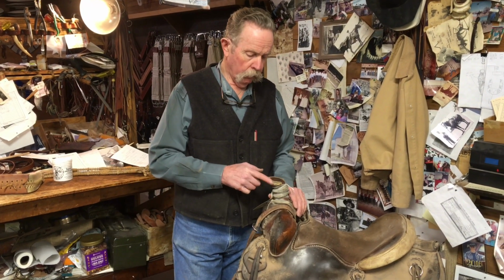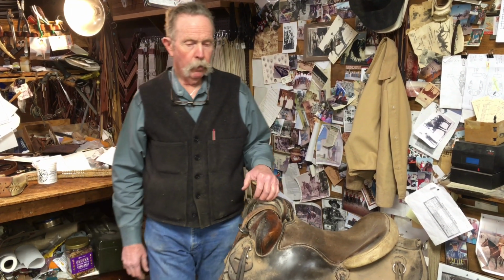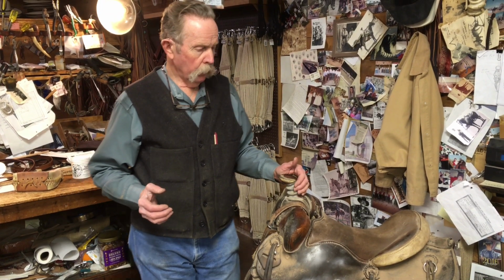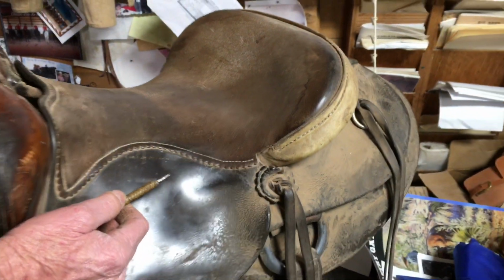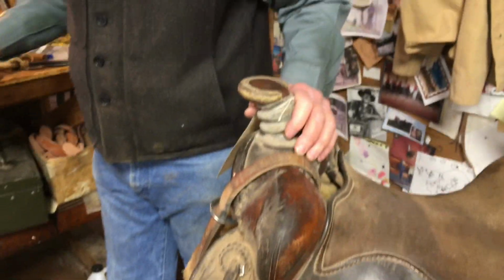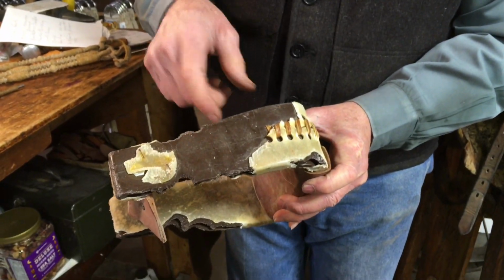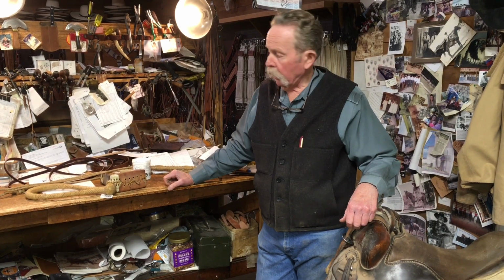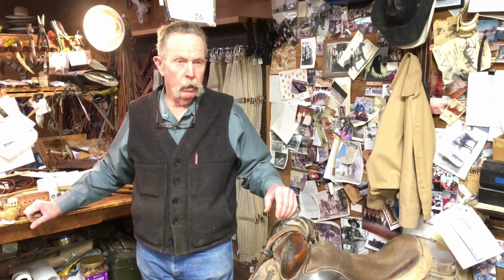Tack Tip: The Best Places to Use Rawhide in Tack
Learn some of the places that using rawhide can lead to problems in your tack and some of the places that rawhide is great to use!

If you have questions about this or any other Tack Tip please comment here or call us a (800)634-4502.